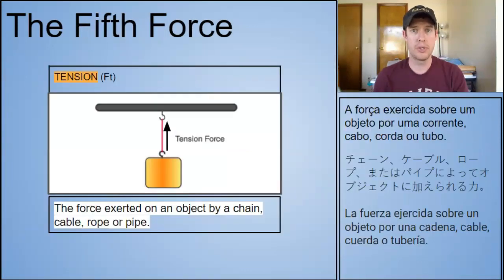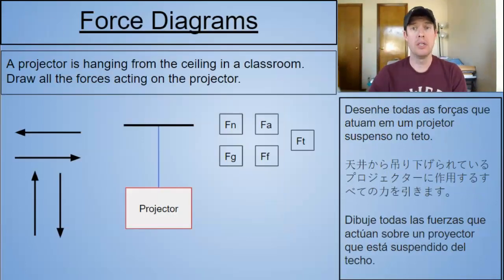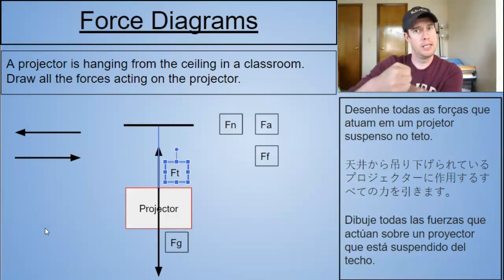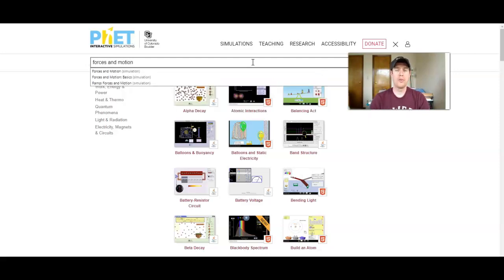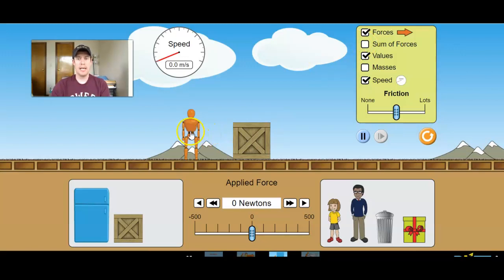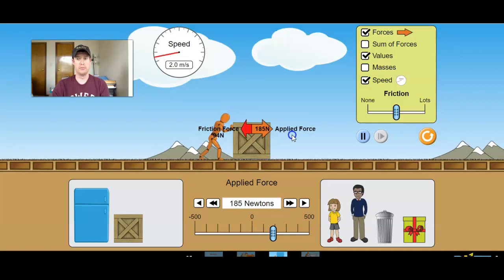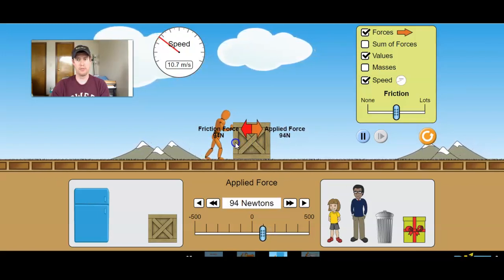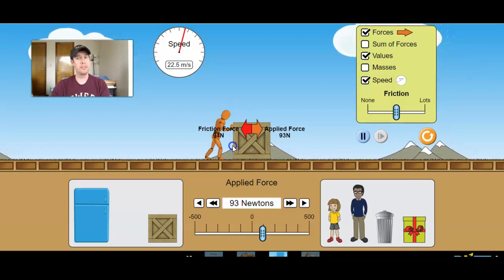Force Diagrams part 2 (intro of Tension) with EL Captions.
Key points of this video have been captioned in Spanish, Portuguese, and Japanese for my students who speak these as their first language.